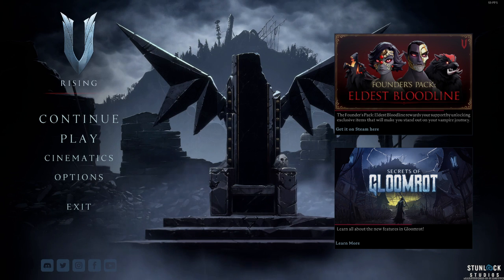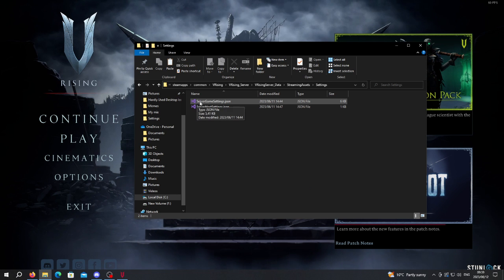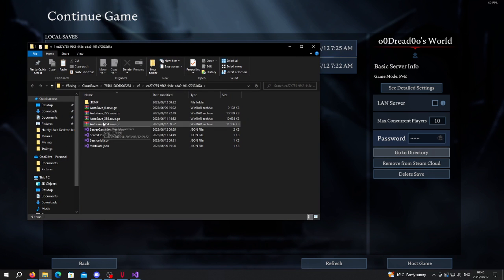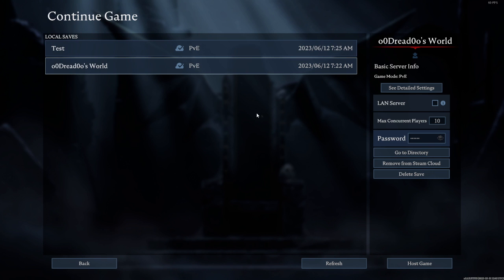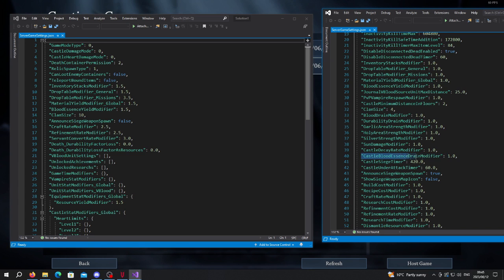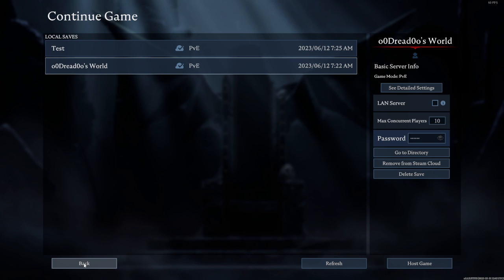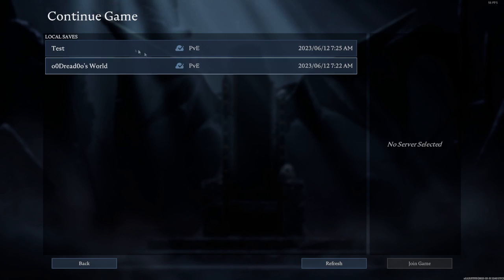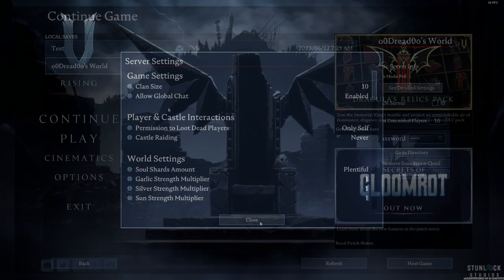2023 Outdated* - How To Edit A V Rising Private Server's Settings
Hello! This is an update to a previous video where I discussed how to edit a private servers settings a year ago. Some advice has changed and there are now newer, easier ways of doing things which I discuss here in this video. Enjoy!

I am in no way claiming that that this information hasn't been given out before making this video. My goal here is to get this info out to as many people as possible. If this video helps even one person, I'm happy.

0:00 Intro
0:17 Disclaimer
0:36 Extra Step For Some Settings
1:26 Tutorial Start Method 1
3:47 Method 2
4:52 Outro

Outro,
Song: I am Pharaoh - Jskee